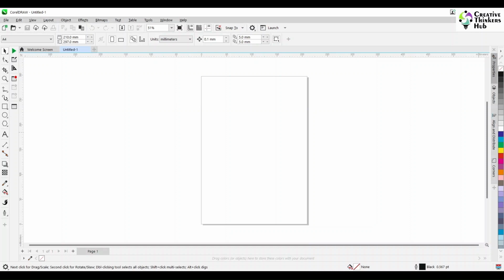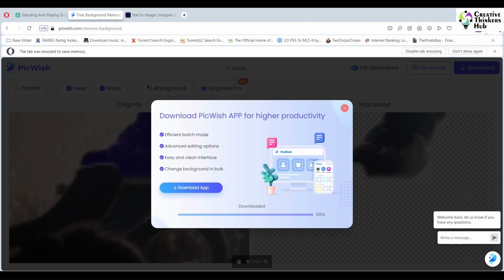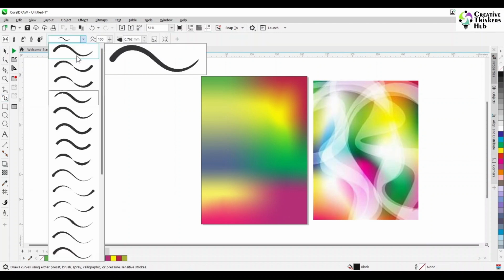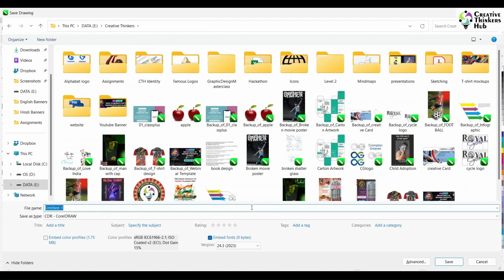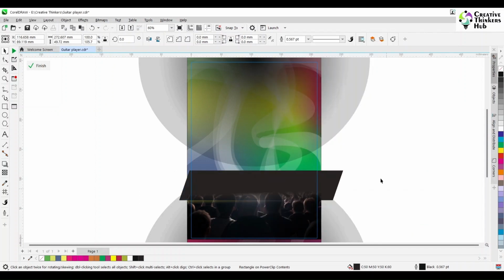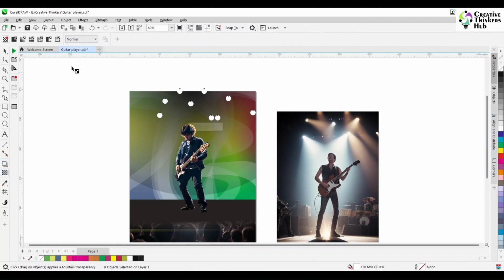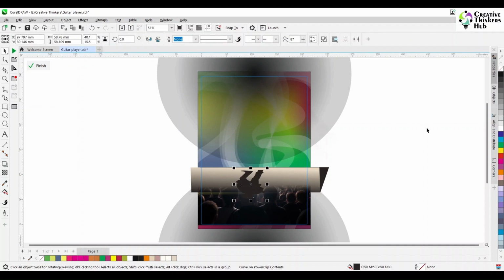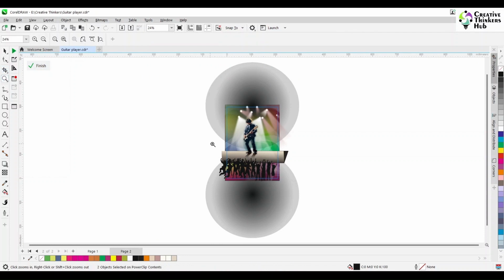Create AI assisted guitarist artwork | CorelDraw tutorials | Creative Thinkers Hub | Huzefa Tapia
Hi,

FREE AI websites used:
1) – sitting man with guitar
2) – for standing man with guitar
3) – to remove the background from the image

In this video you will learn:
1) How to write a good prompt to generate an image?
2) How the same written prompt gives different outputs on different websites?
3) How to edit images with the help of AI?
4) How to create a multicolour design with help of mesh tool?
5) How to create smoke effect with the help of artistic media tool?
6) How to create spotlight effect with Bezier tool?
7) How to create spotlight effect with gaussian blur tool?
8) How to create shadow effect to an image of a standing person?
9) What are the different ways to add crowd to a performing artist image?

 ├ Creative Thinkers Hub YouTube Channel (HINDI)

Coreldraw 2022
Coreldraw 2021
Coreldraw 2020